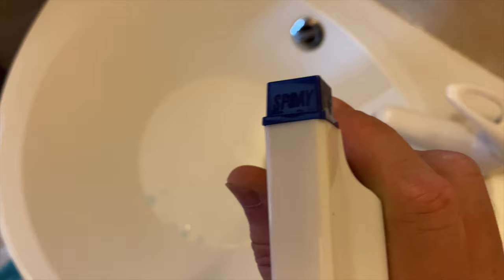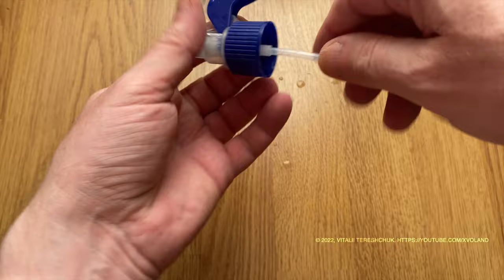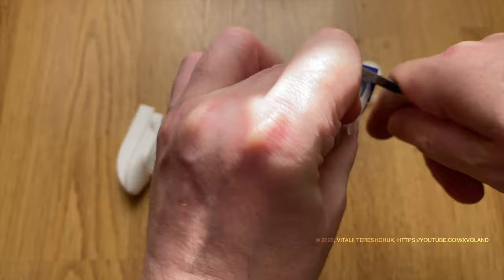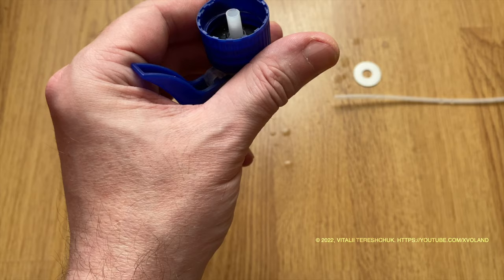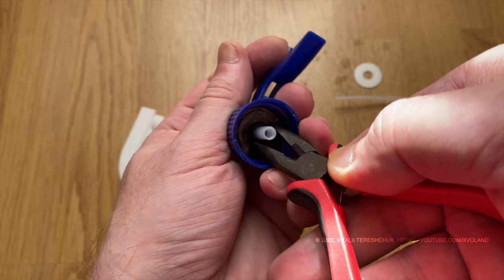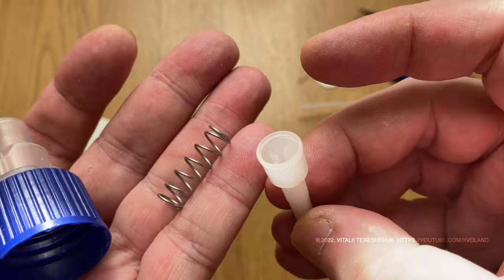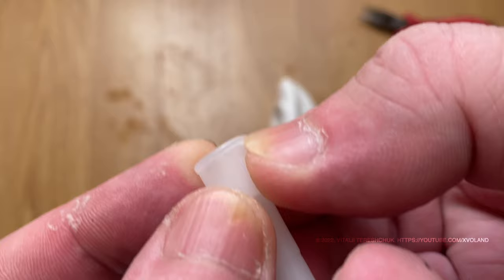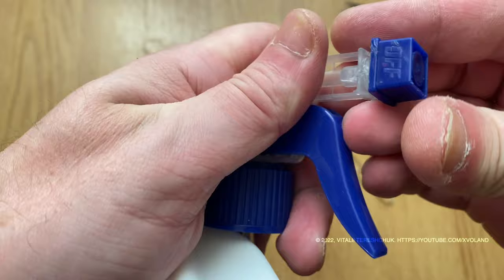🛠 How to REPAIR SPRAY WATER BOTTLE PUMP hand shower. Unique problem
⭐ This video show you how to repair or fix unique issue of the water hand shower with a plastic bottle cap or spray water bottle pump. So let's begin the video and enjoy.

🛒  Hand Pump Foam Sprayer Pneumatic, 2L

🛒  The spray Light pressure sprayer garden watering Compression Water

🛒  1Pcs 30ml 50ml 100ml Spray Bottle Oil Vinegar Spray Bottles Water Pump Gravy Boats Grill BBQ Sprayer BBQ Kitchen Tools Salad